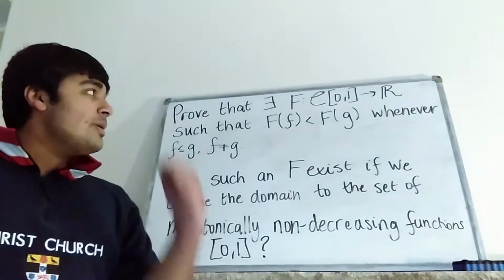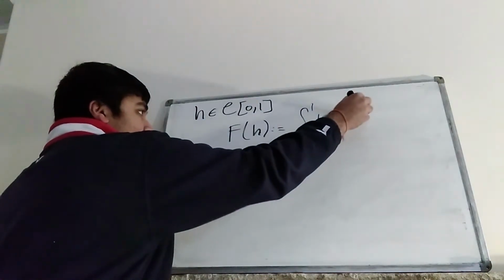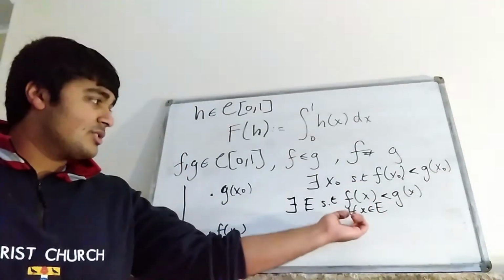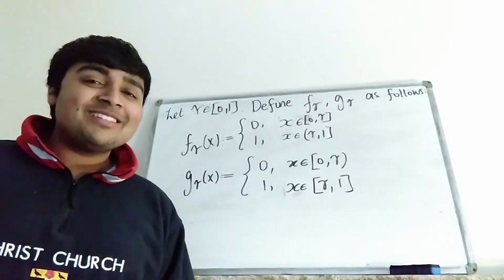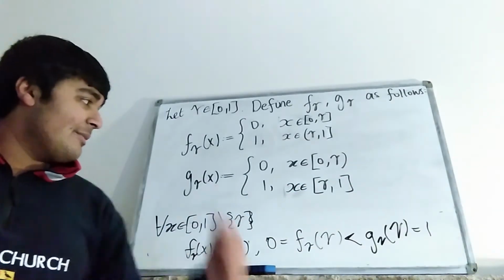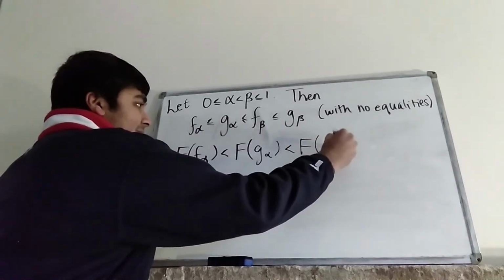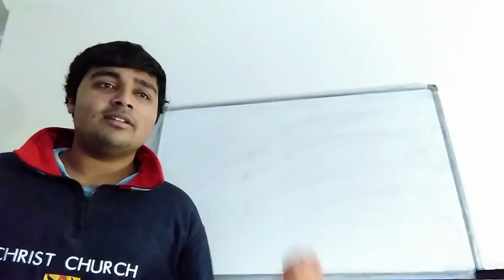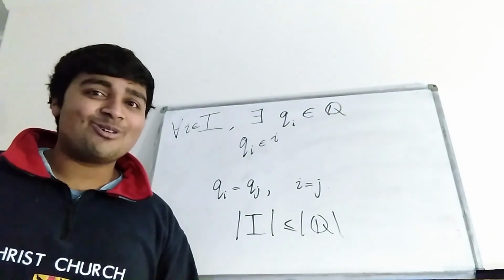The Invariants Michaelmas 2020 Puzzle Competition: Week 7, Problem 1; 'Monotonicity'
Hi,

In this video I'll be providing a solution to Week 7, Problem 1 of The Invariants Michaelmas 2020 Puzzle Competition.

I'll also be making video solutions for the other problems too, so do check them out. I also have lots of other videos about different bits of maths too, so do check them out if you're intrigued.

Thanks.